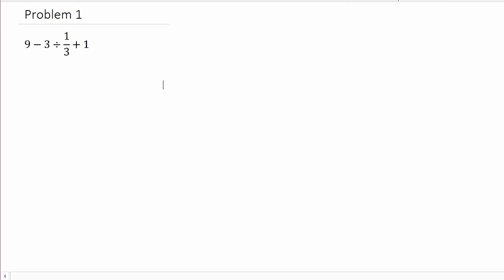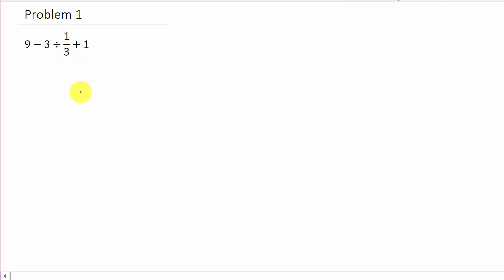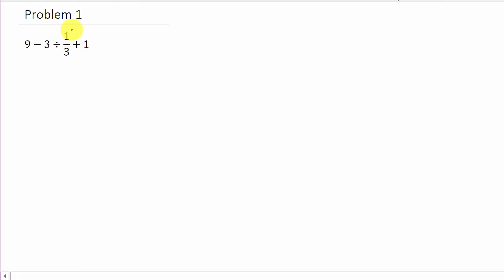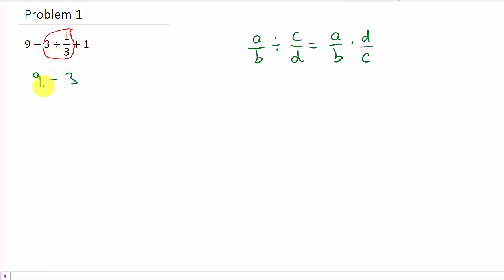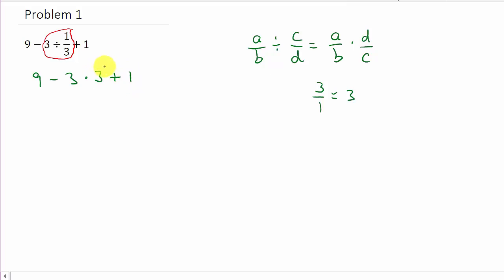Viral Math Problem 9-3÷1/3+1 = ?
See if you can work this viral math problem using order of operations.  A lot people have trouble with it.